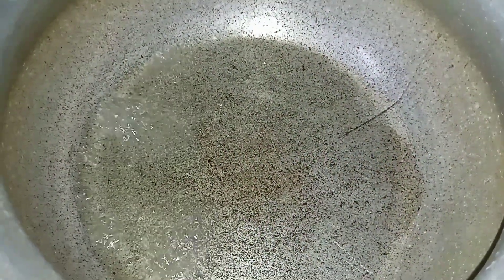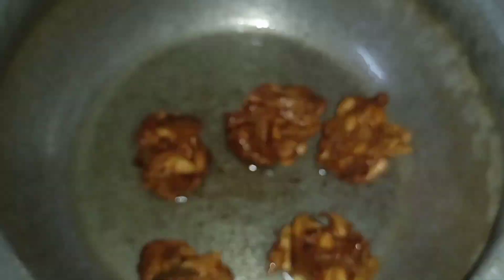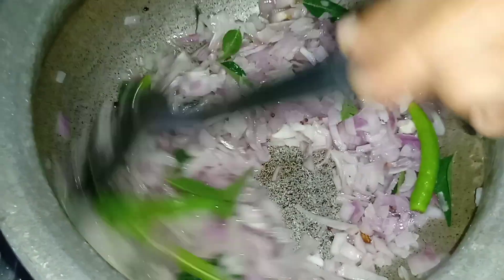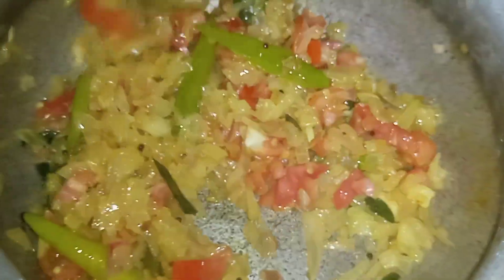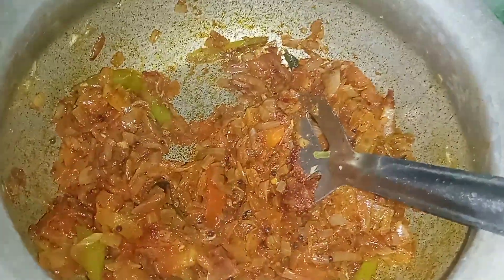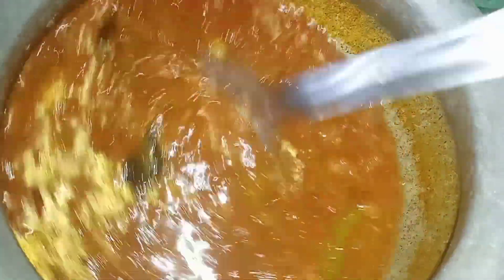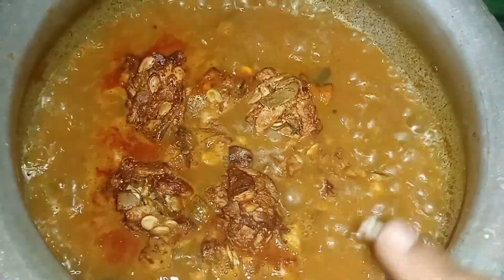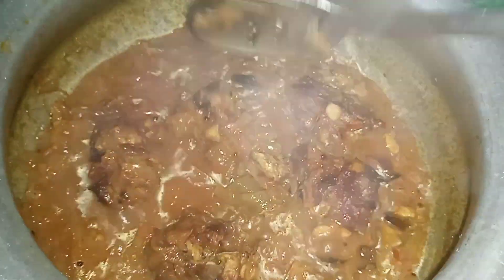గుమ్మడి కాయ వడియాలు తో curry ఇలా చేయండి 👌ఉంటుంది 😋